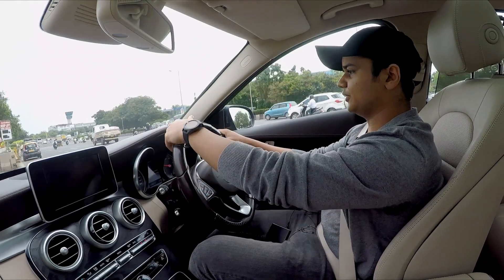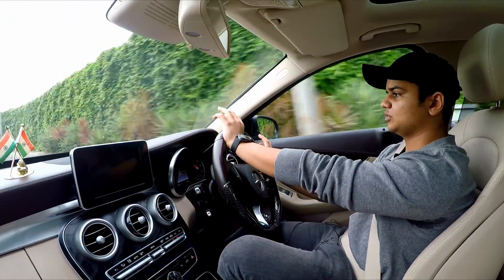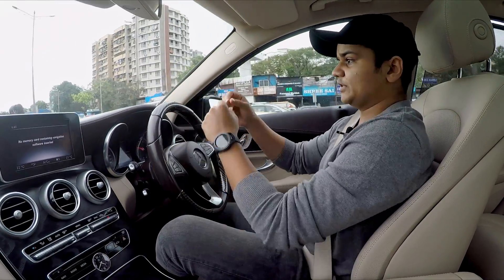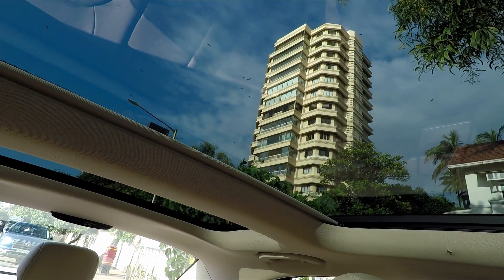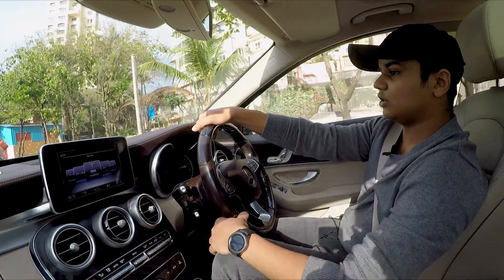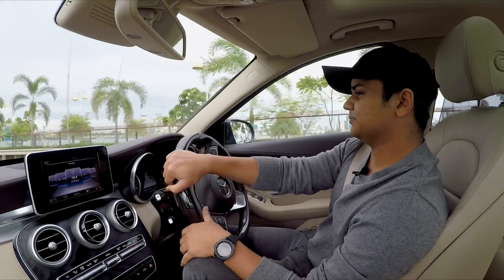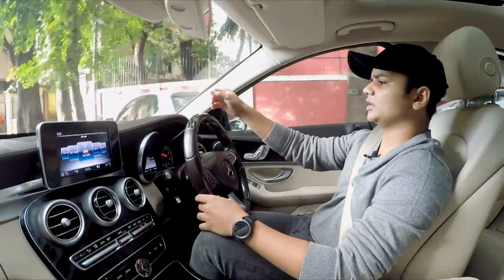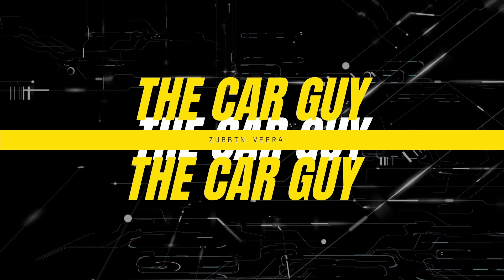Mercedes Benz C250D Drive Review | Drive Review By A 19 Year Old | Zubbin Veera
Hey Guys ,
Today I've Reviewed the Mercedes Benz C250d with the AMG kitline.
The car was a pleasure to drive and the power delivery is very impressive.
Does the C250 perform better than the C220?
Check out the video for an in-depth review of the C250.